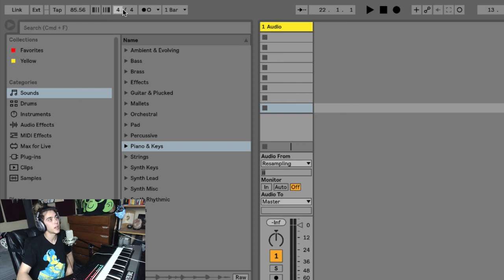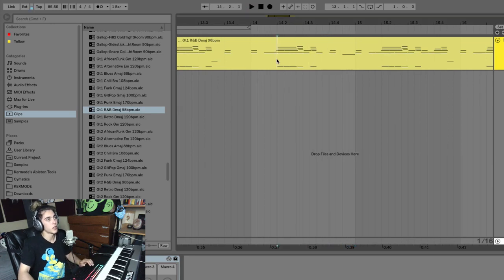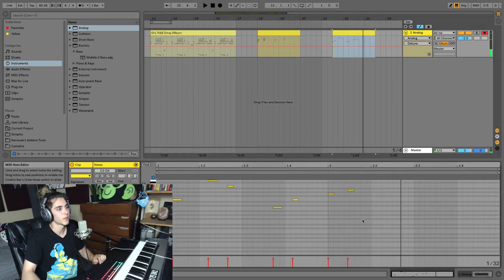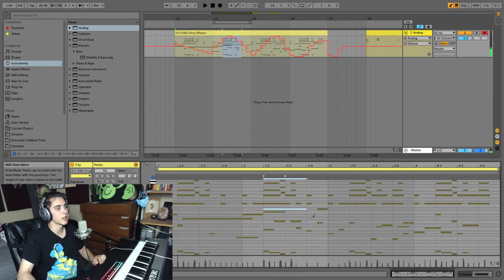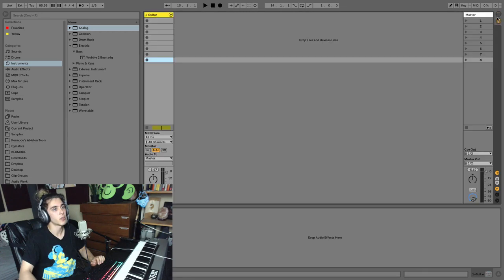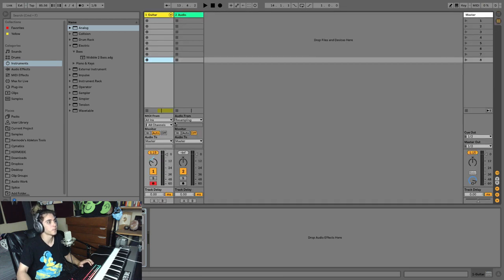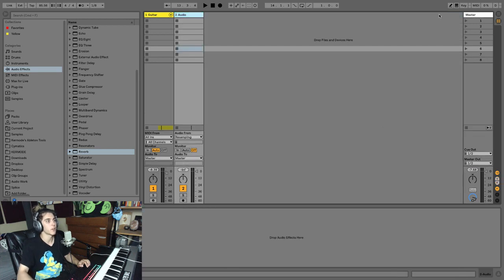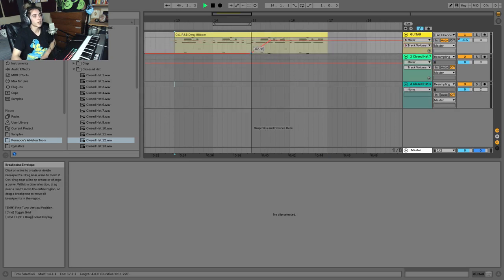🎹 Ableton Live 10 Beginner Course - Part 4 - Full Parameter Overview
Grab the free complete starter sample pack:

Book me for a private lesson:

Mixing and Mastering services:

Join my Facebook group to hangout and chat:

Welcome to Ableton Live 10 Beginner Course. In this series you will be given all the tools and information you need to start writing music in Ableton Live. Download my free starter sample pack above to get everything you need to start writing professional sounding music